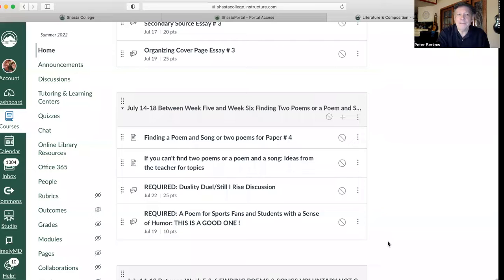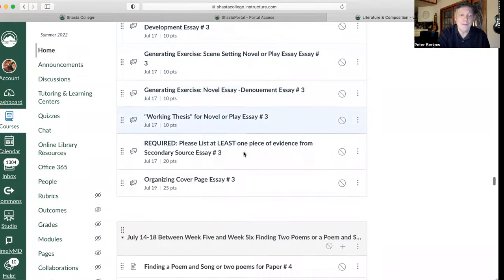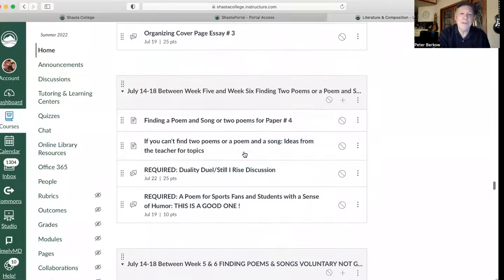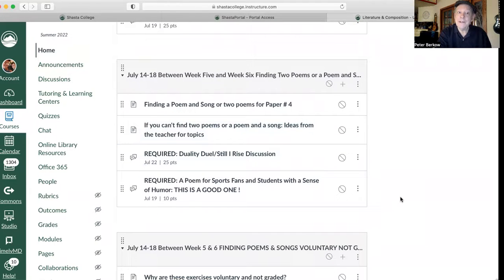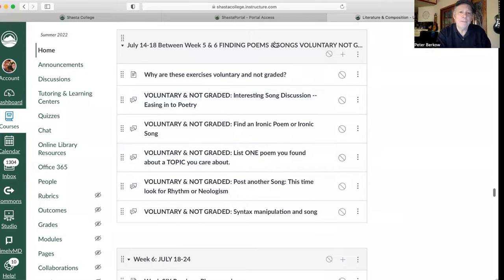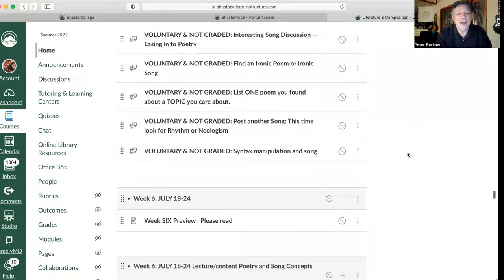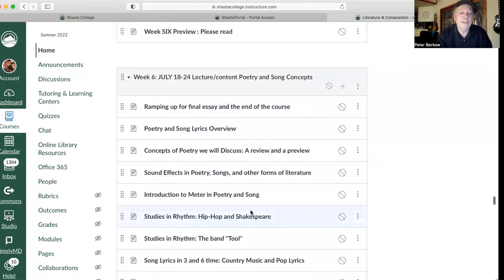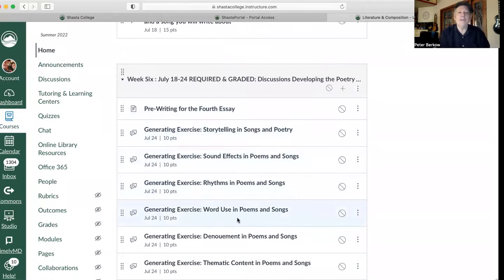WEEK FIVE OVERVIEW SUMMER ENGLISH 1B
This video gives an overview of Week Five